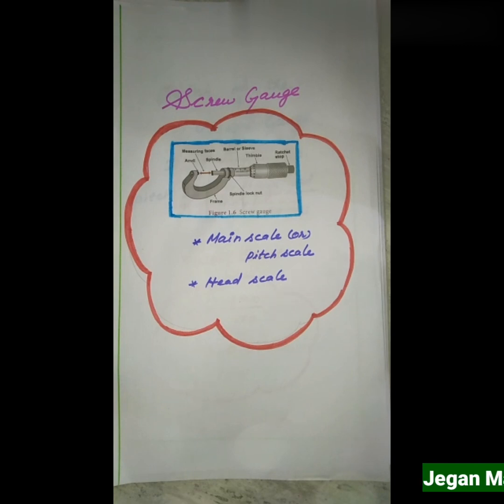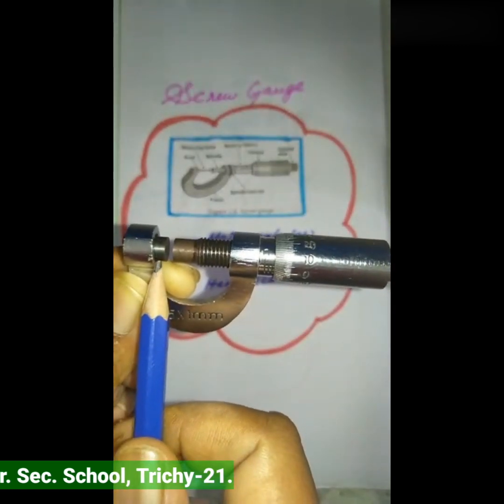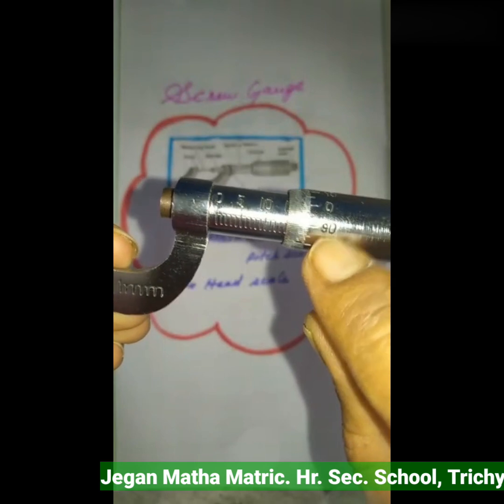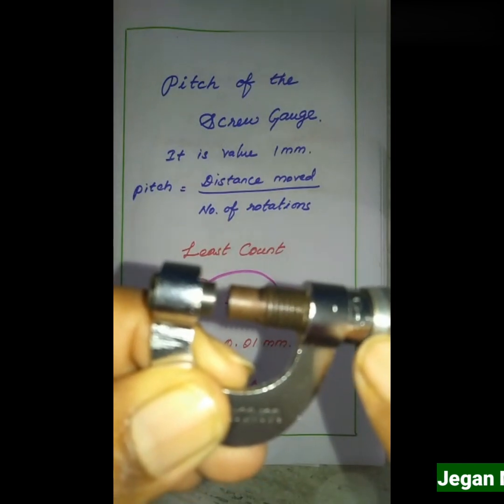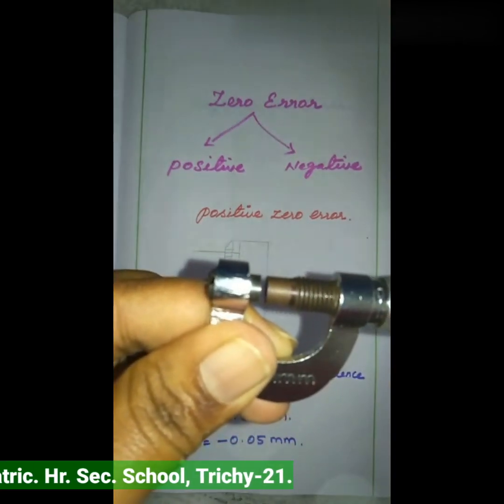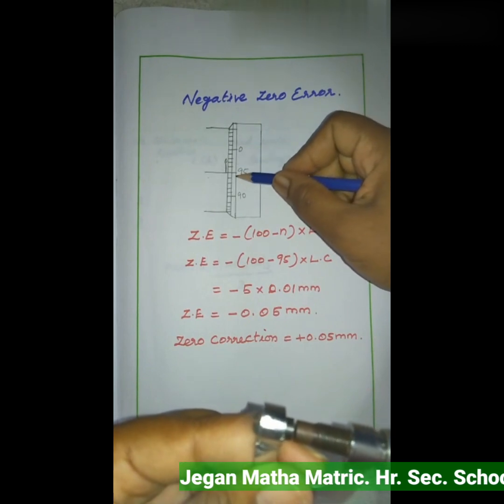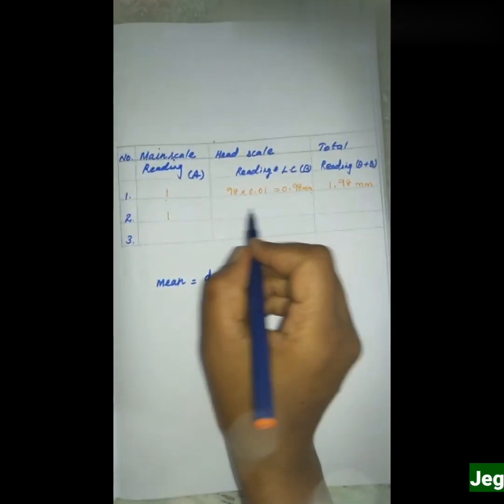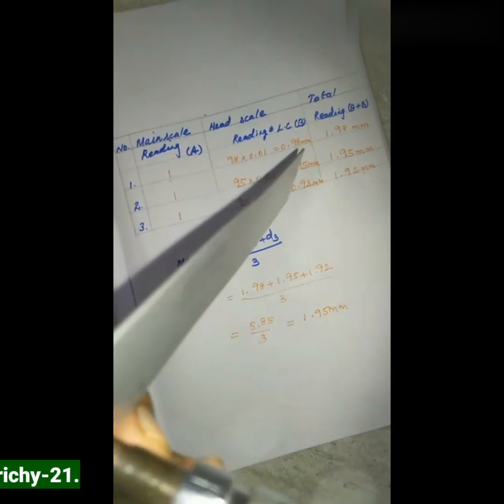STD IX SCIENCE(SCREW GAUGE)